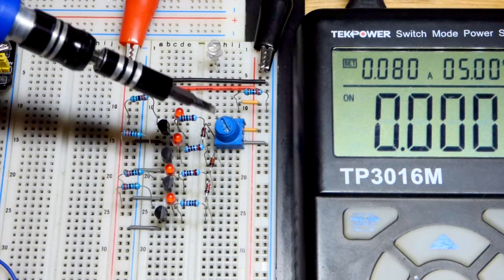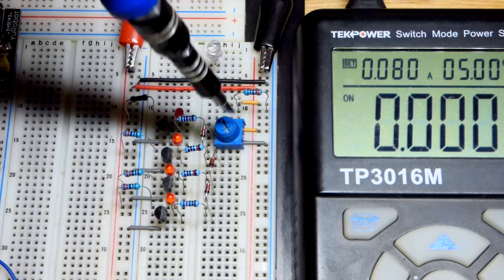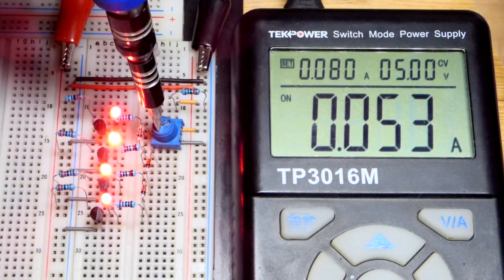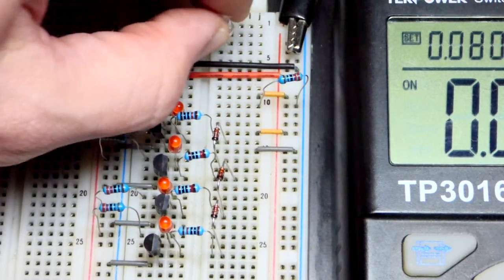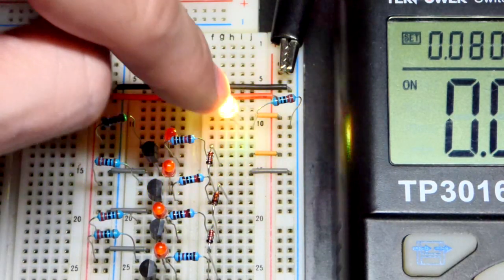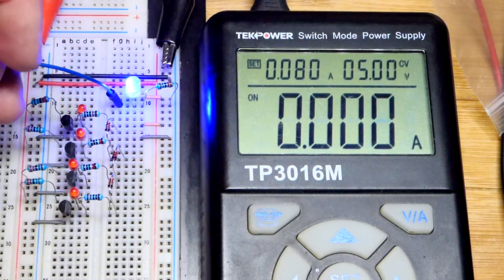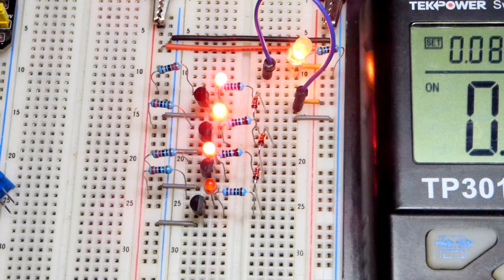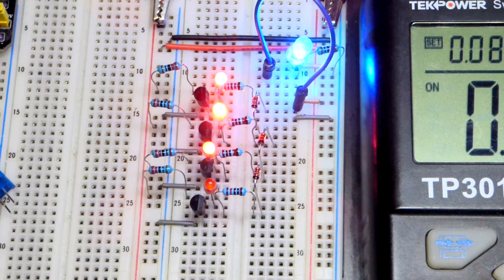Fast flashing LED as a voltage divider signal for more LEDs light as signal voltage rises circuit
Previous video. More LEDs light up as voltage rises using 2N3904 NPN BJTs based on a circuit by Bornach .